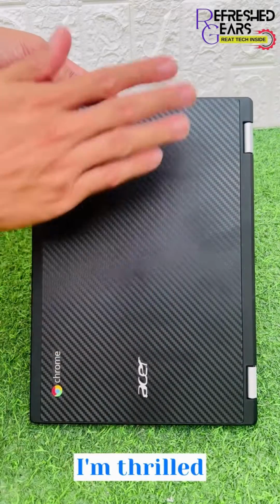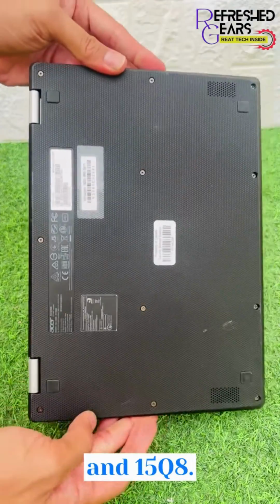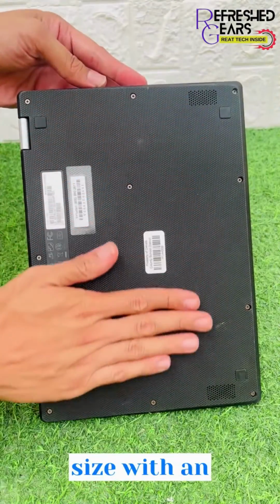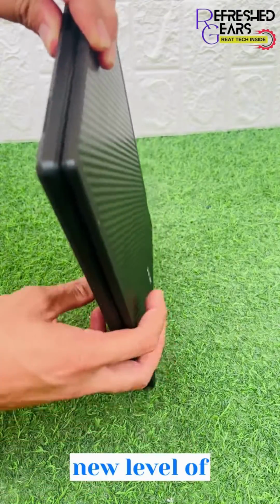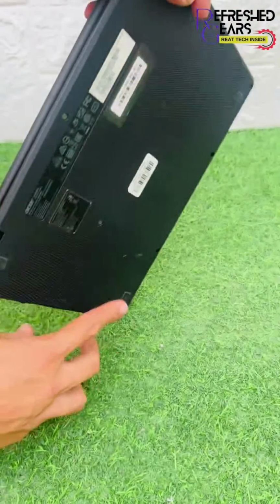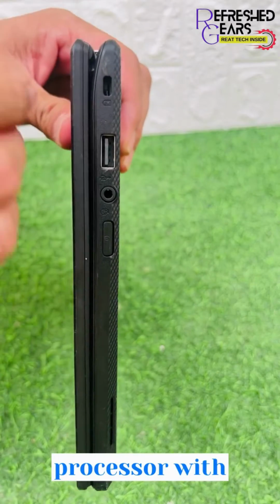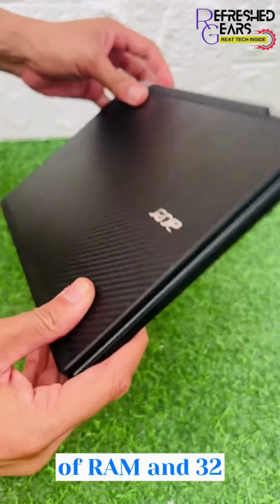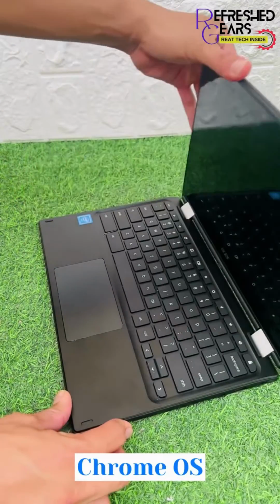Acer Chromebook R11 N15Q8 Touchscreen 4GB/ 32GB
Model Name Acer Chromebook R11 N15Q8
Status Used in mint condition
Warranty 15 days
Screen Size 11.6 Inches
Hard Disk Size 32 GB
CPU Model Celeron
RAM Memory Installed Size 4 GB
Operating System Chrome OS
Special Feature Touchscreen